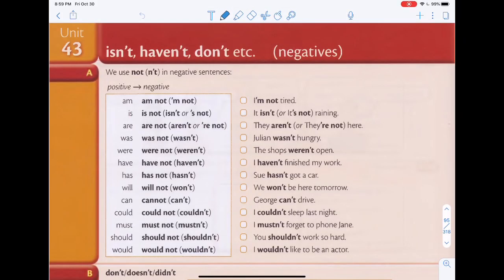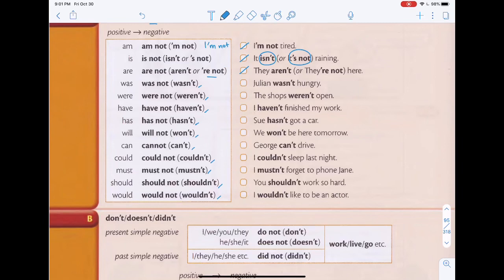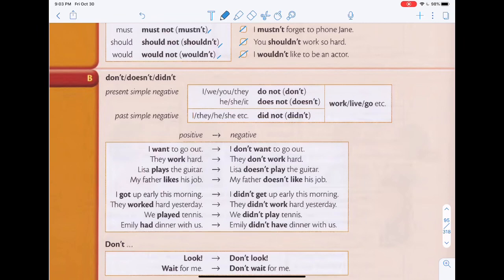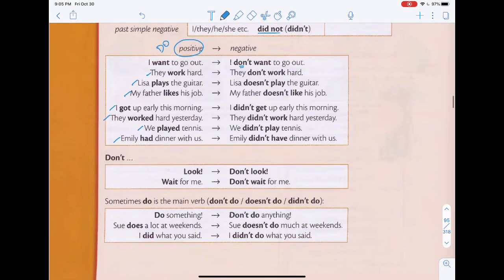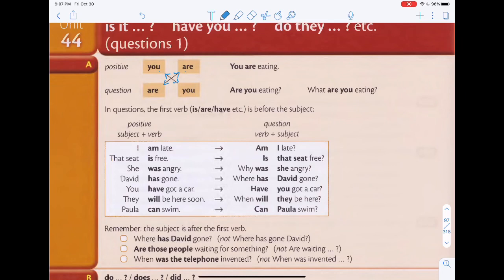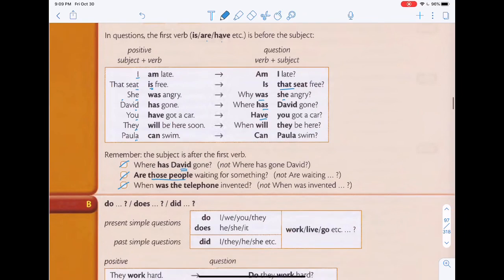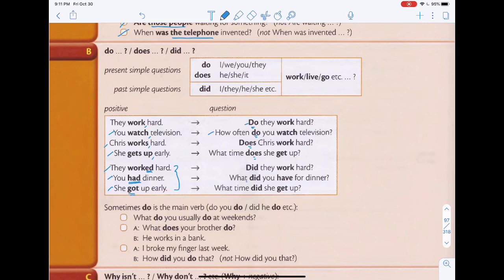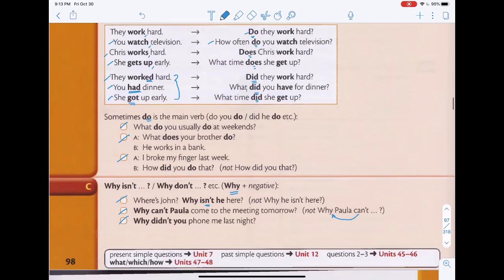Lesson 14 ( Units 43&44)